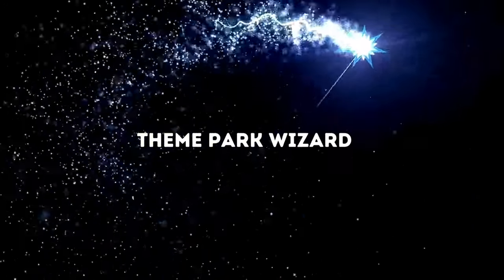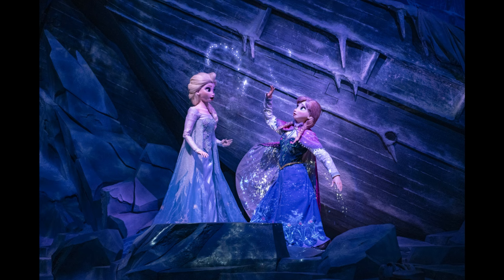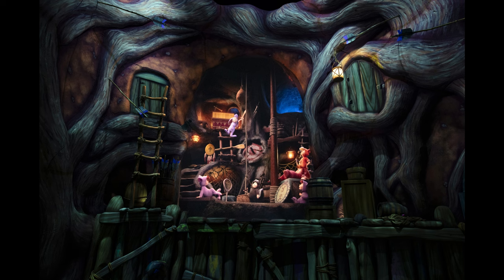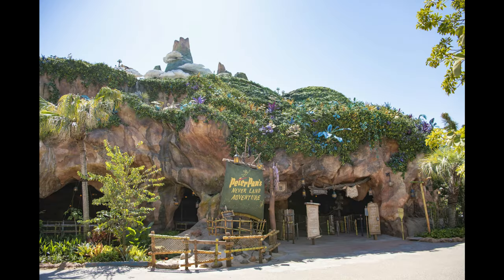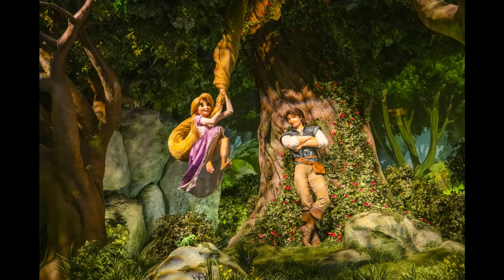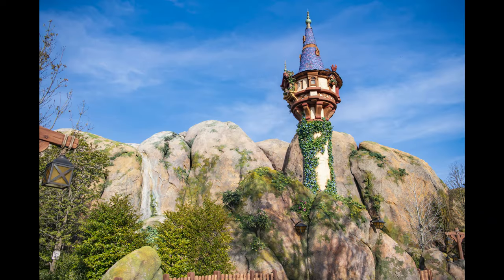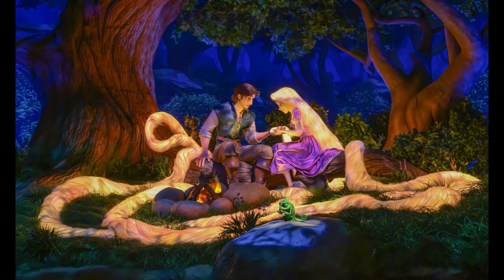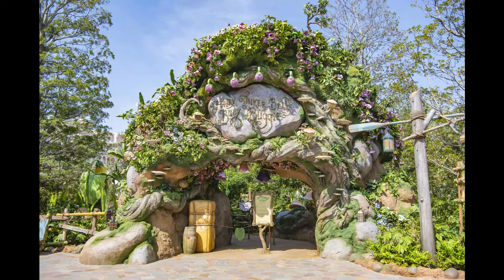FIRST LOOK: New Attractions At Fantasy Springs | Tokyo Disney Sea | Tokyo Disney Resort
disney shared some photos of the four new attractions opening next month at tokyodisneysea and they are STUNNING!